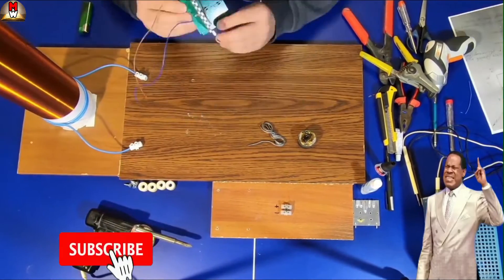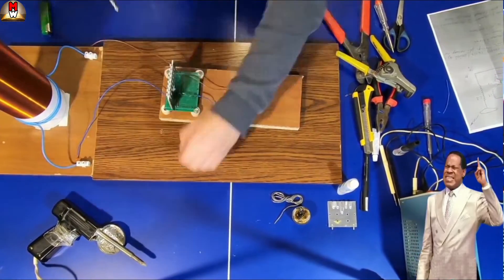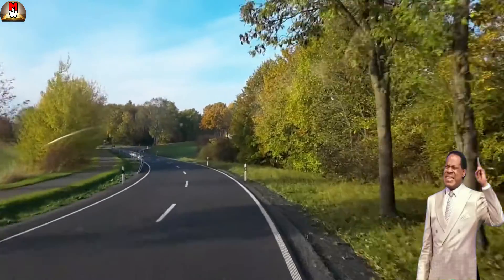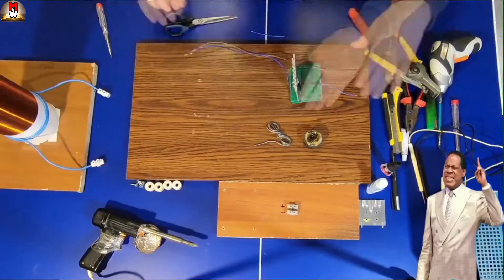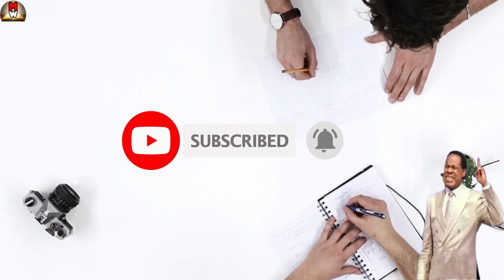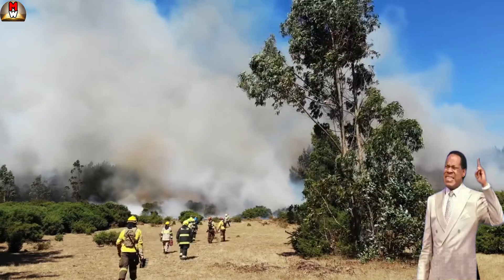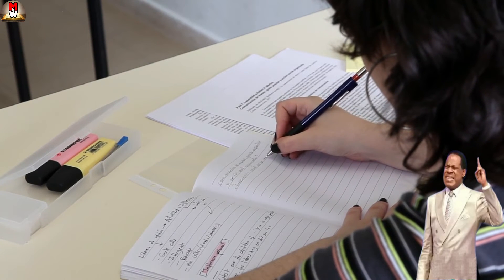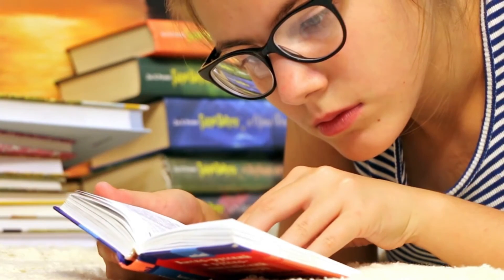Urgent Prophecy Prepare For What is coming|Pastor Chris Oyankilome Teaching, Shocking!!! Must Watch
😪Urgent Prophecy Prepare For What is coming Pastor Chris Oyankilome Teaching, Shocking!!!
All Electricians need to watch this video because it contains vital information. Share it with a friend  or sibling  who is or aspiring  to be an electrician.
Pastor Chris Teaching: Electricians will be out of business by 2032 unless they do this vital thing I want to show them.
Powerful prophecy, Must Watch

In this Episode the man of God Pastor Chris Oyakhilome gives a jaw breaking  prophecy - Electricians will be out of business by 2032 unless they do what he is telling them.

GROW YOUR FAITH WITH PASTOR CHRIS BOOKS & RESOURCES:
How To Pray Effectively V1
The power of tongues
Your Rights In Christ
Praying The Right Way
Don’t Stop There
Seven Things The Holy Spirit Will Do For You
When God Visits You
Now That You Are Born Again
PROPHECY understanding the power that controls your future
How To Make Your Faith Work

Be blessed as you listen and watch this life transforming word by the Man of God.
You can get more of Pastor Chris' messages by visiting the pastor Chris digital library.
Footages obtained from pixabay.com, free for commercial use.

These messages are shared because they are anointed teachings that have the capability of edifying the body of Christ.
GospelDynamics does not own the rights to these images, videos and audio files.
Thus:
 1) This video is transformative in nature.
 2)This video is used for teaching purposes.
 3)This video has no negative impact on the original works (It would actually be positive for them)
 4) Only bits and pieces were used to adequately pass this teaching across.
This video or audio has no negative impact on the original content.